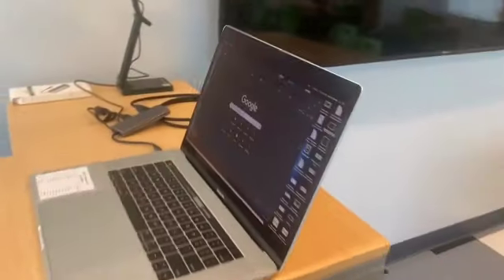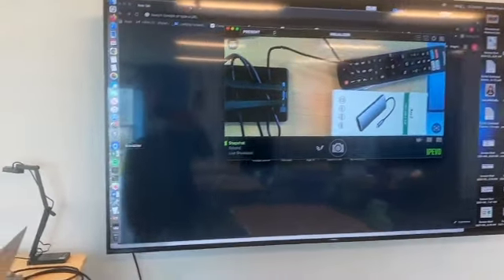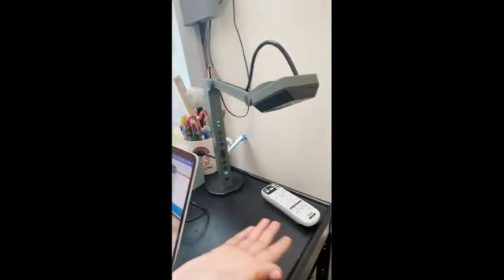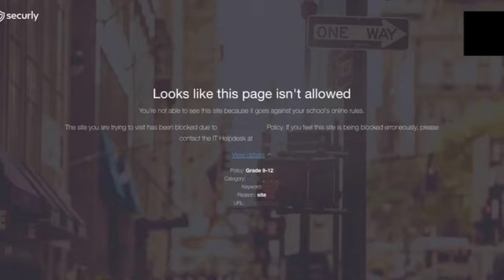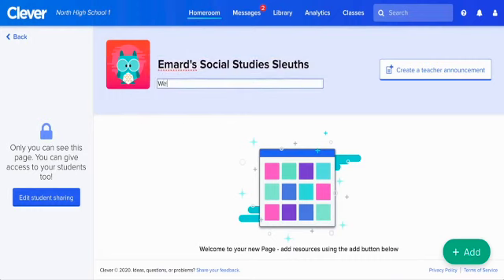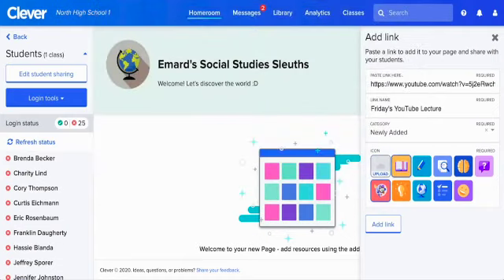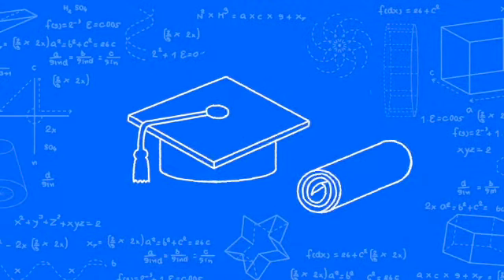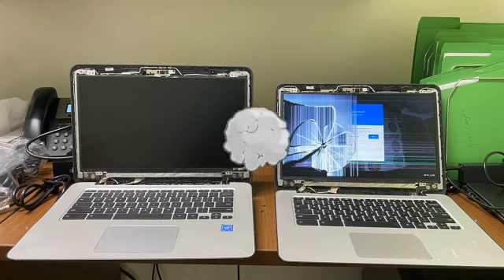Technology 101: Back to School - Equitas Academy